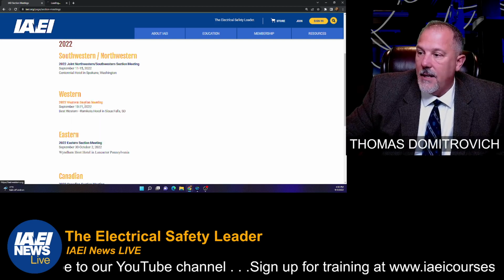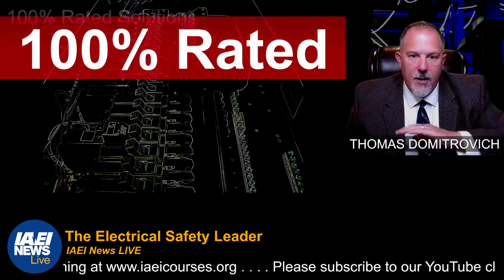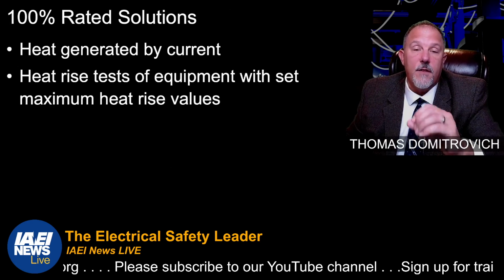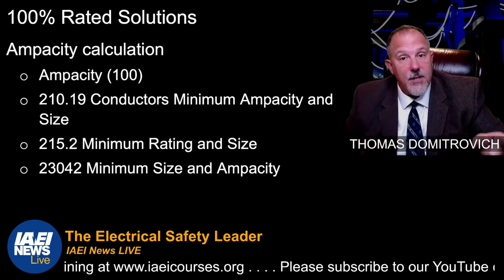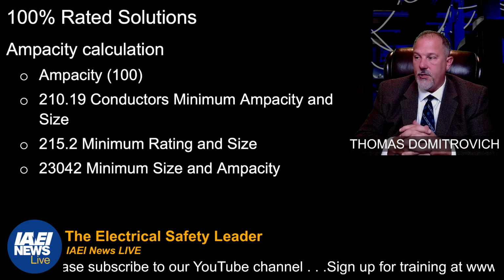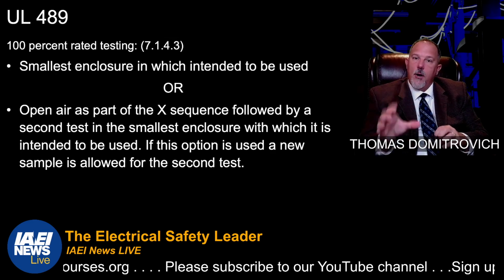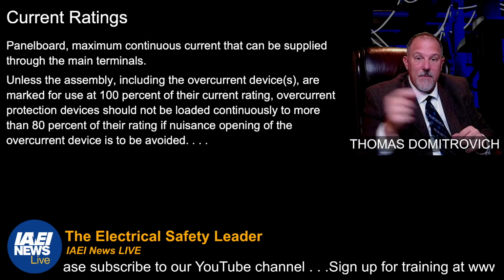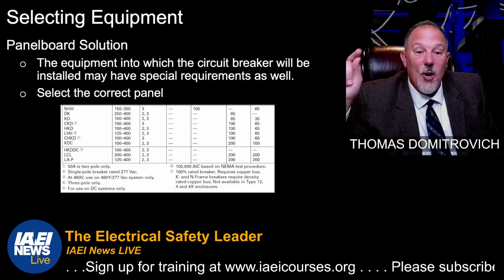100% Rated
This session of IAEINewsLive will take a look at 100% rated circuit breakers and fuses and equipment. We'll review the following key sections of NFPA 70-2023

We'll also discuss the standards behind the products that make 100% rated solutions possible and learn how these solutions are made possible.